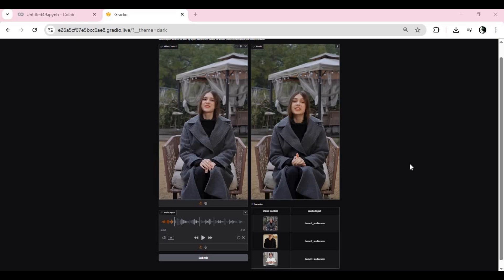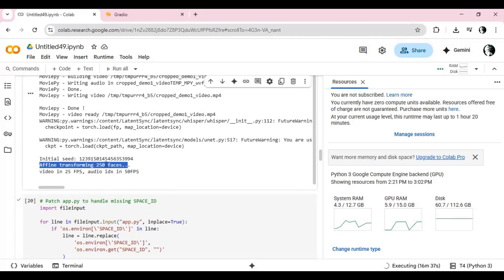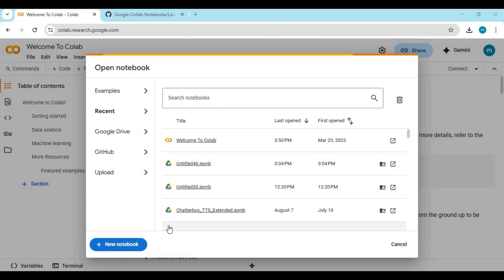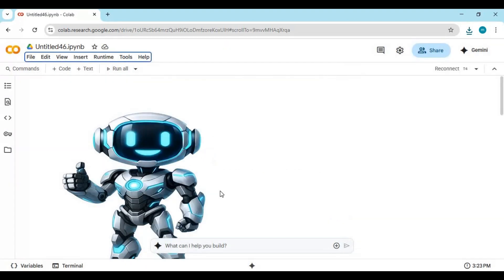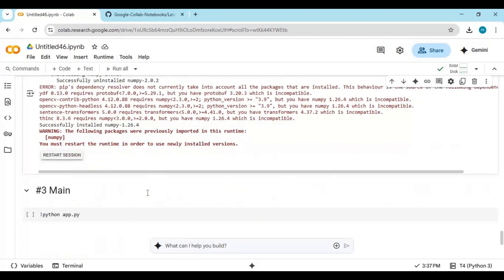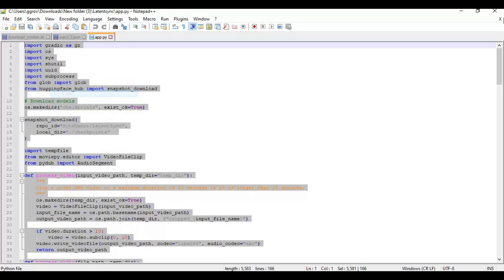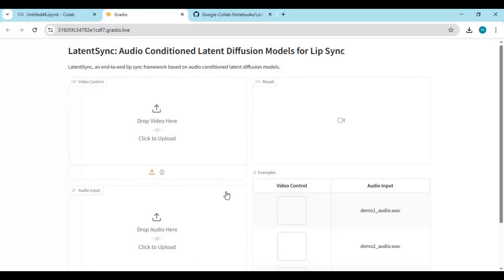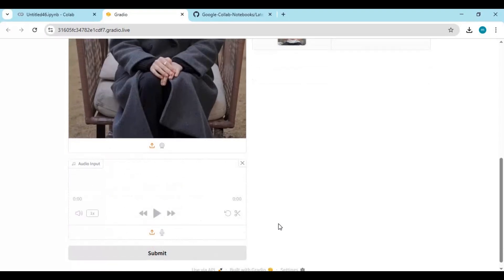"LatentSync is BACK! Can You Change Anyone’s Speech in 7 Mins?"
LatentSync is finally BACK on Google Colab — now faster and better!
Change the speech of anyone in just minutes.
A 10-second video now takes only 7 minutes to process! 🚀

📌 Features:
- Change anyone’s speech without masking
- Super fast processing
- Works directly in your browser with Google Colab